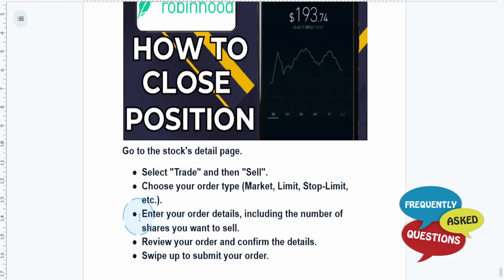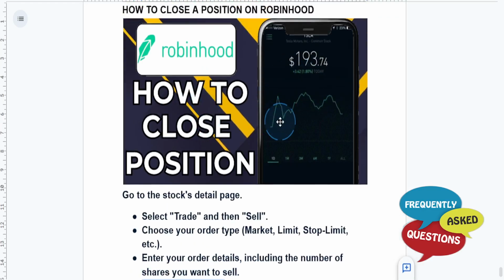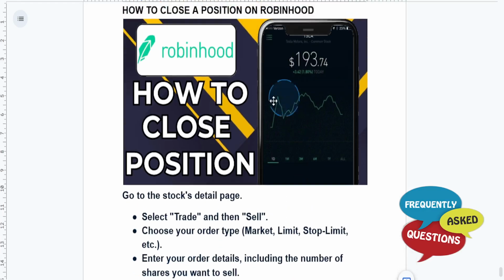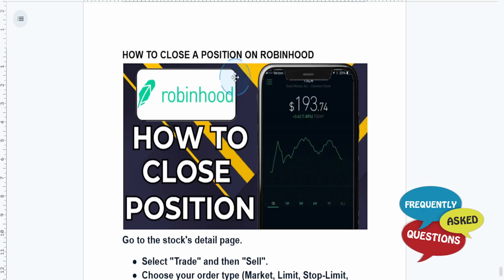HOW TO CLOSE A POSITION ON ROBINHOOD (2026)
HOW TO CLOSE A POSITION ON ROBINHOOD

In this video we show you HOW TO CLOSE A POSITION ON ROBINHOOD. If you want to know HOW TO CLOSE A POSITION ON ROBINHOOD then this is the perfect tutorial for you.